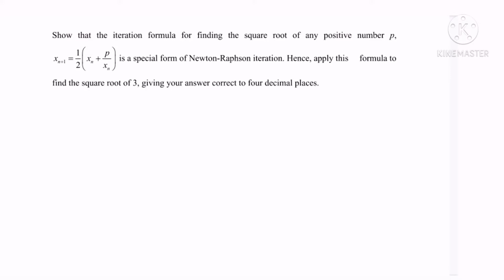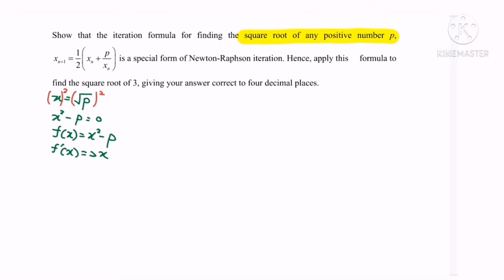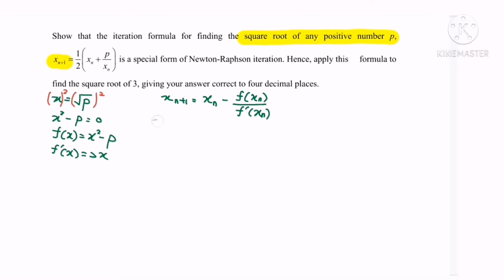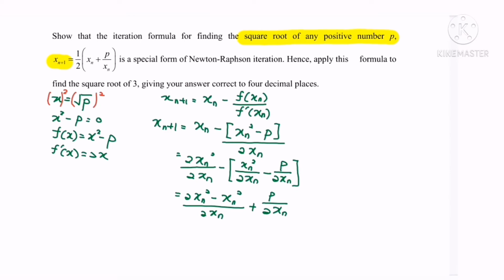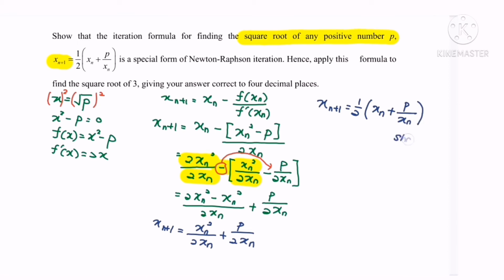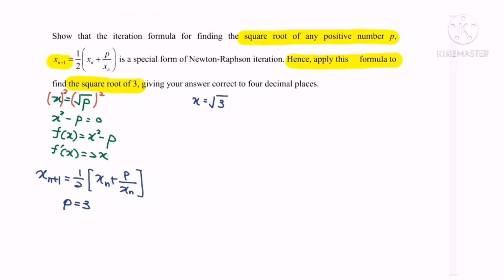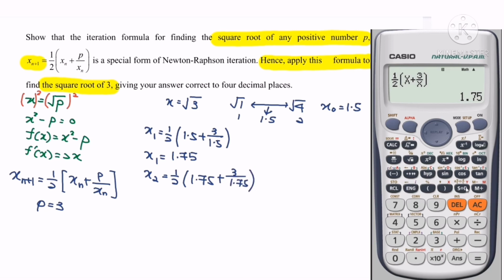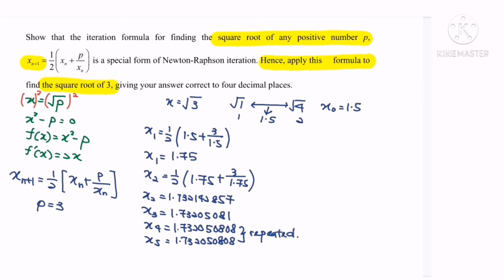E4 Newton-Raphson Method - finding roots